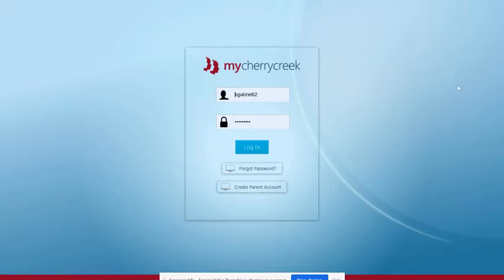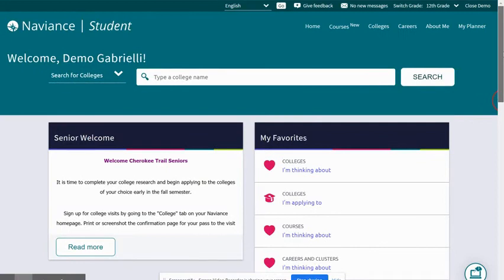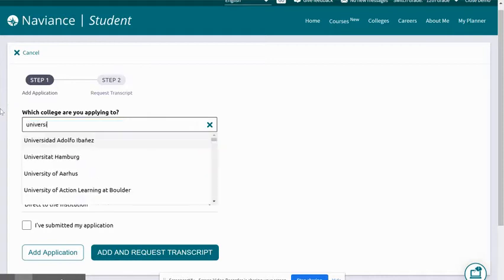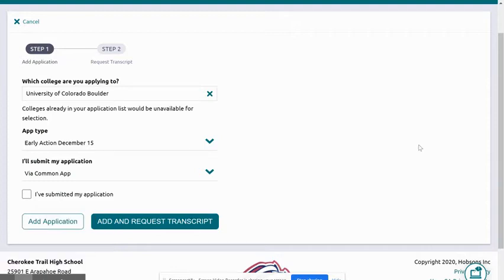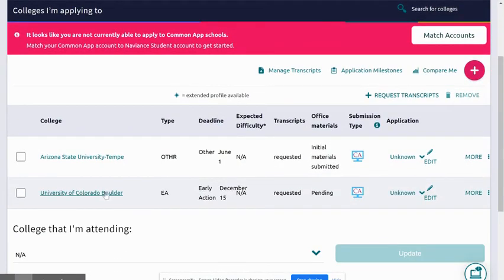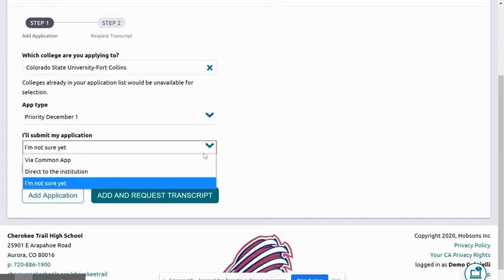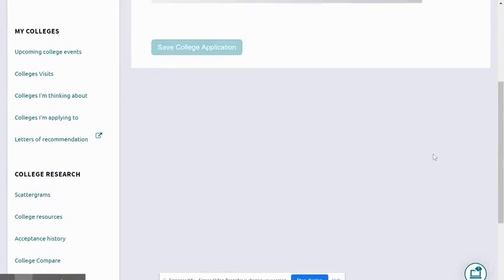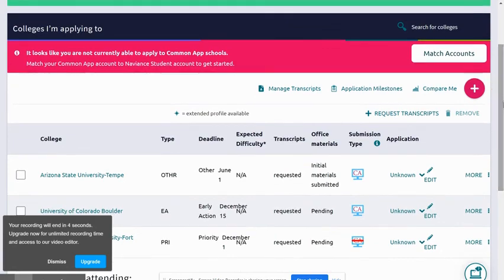Setting Up Naviance to Request Transcripts